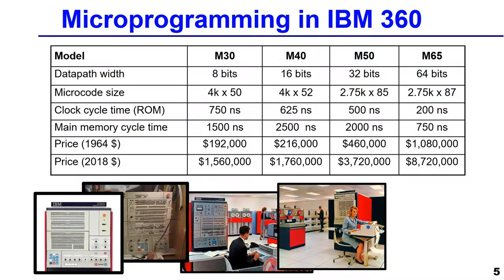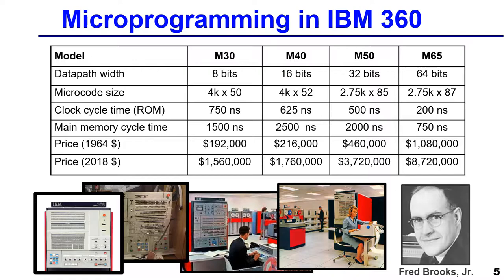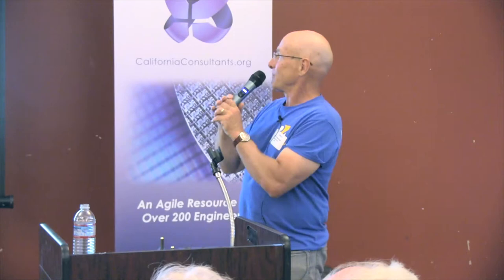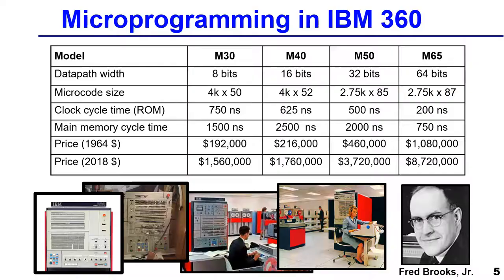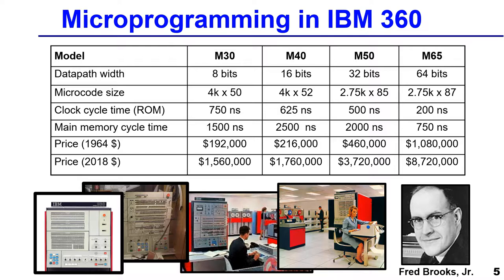966 Microprogramming in IBM 360